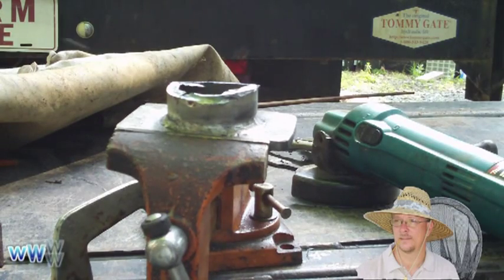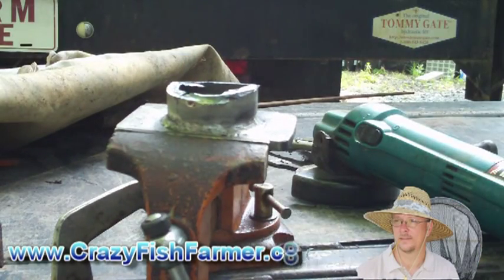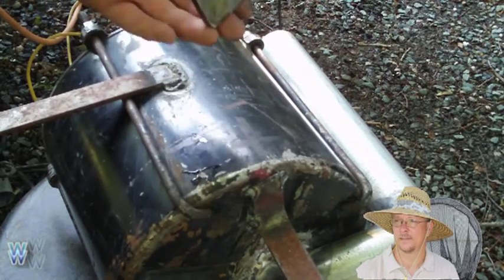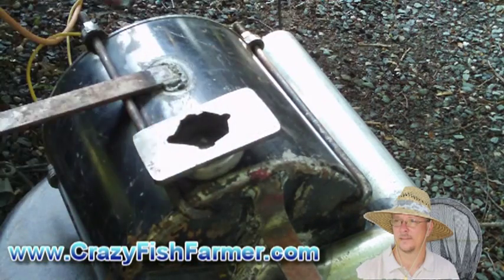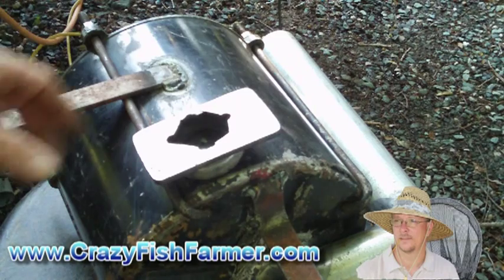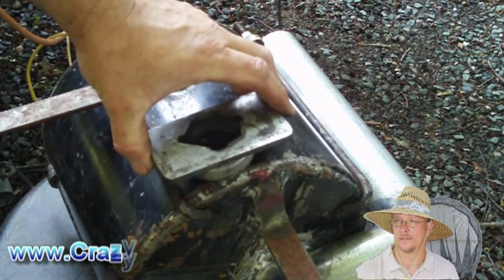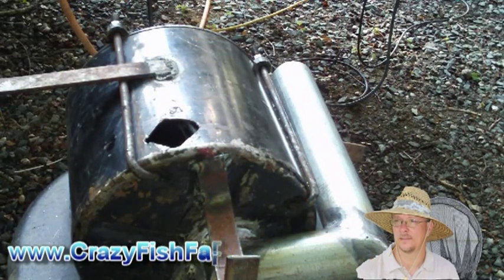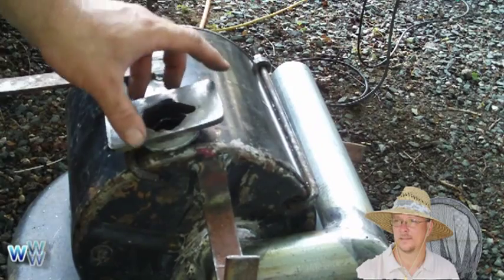18 - Welding the Holly Carburetor float mechanism on the bubbler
In this video I am trying to figure out the best spot for the Holly Carburetor float mechanism. I was going to put it inline with the motor but it would have made it hard to get to the float mechanism if I had a problem with it So I decided to move it over about 3 inches. That will allow me to work on it without taking the entire bubblier out. After finding the right spot I welded (tacked) to that spot. I put the bubblier back into its spot to see if it was going to work